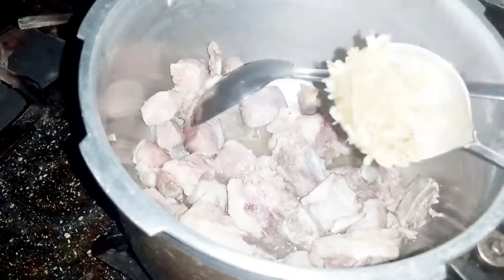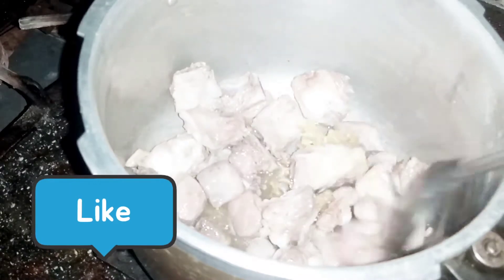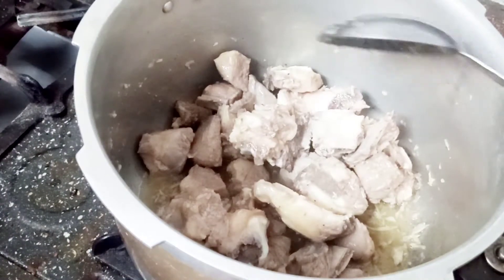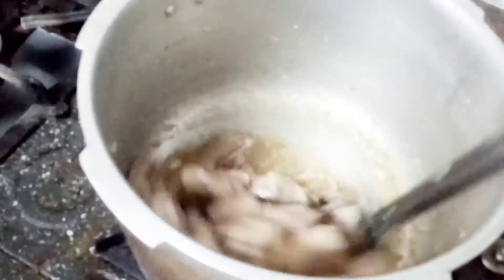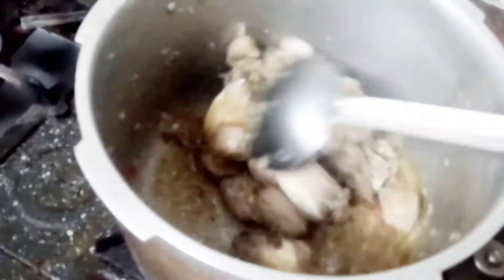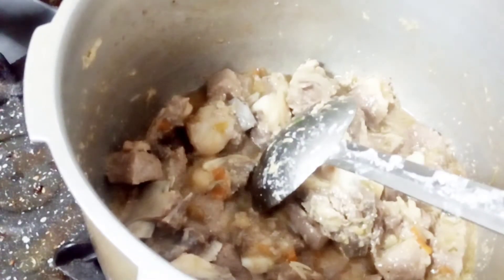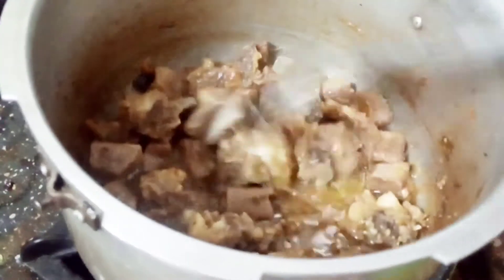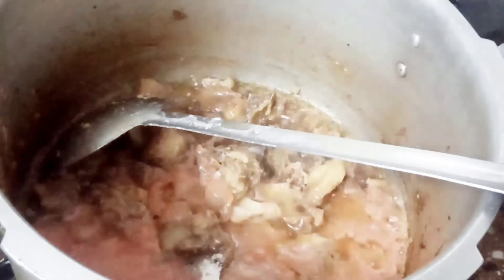Masaly dar گوشت recipe/Anum with kitchen vlog